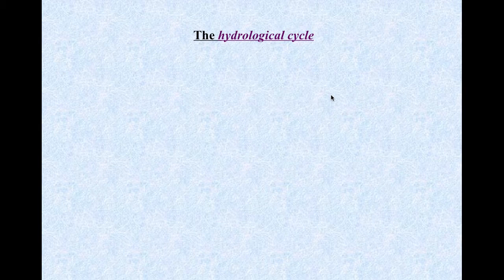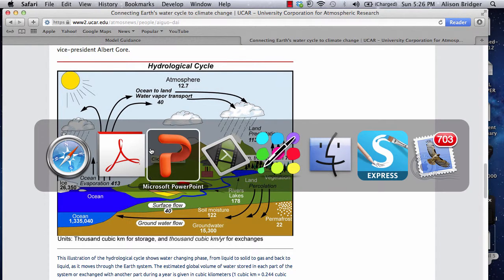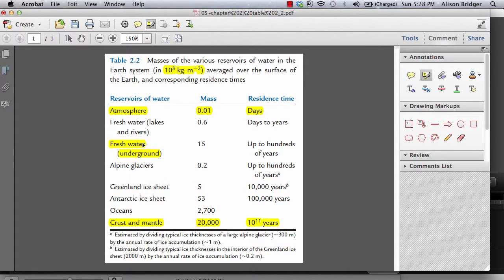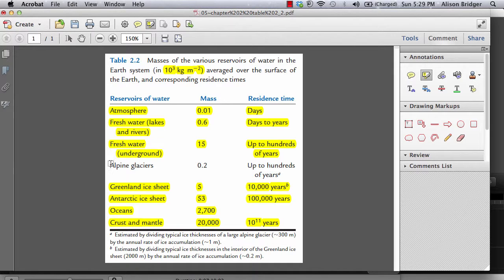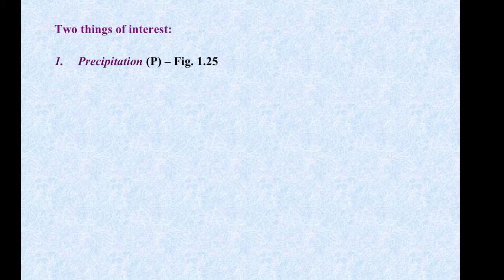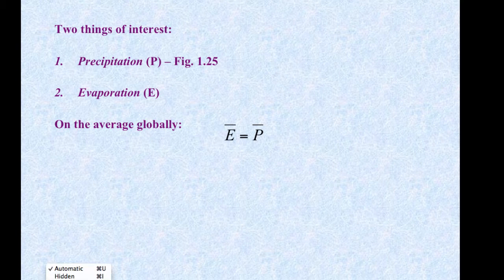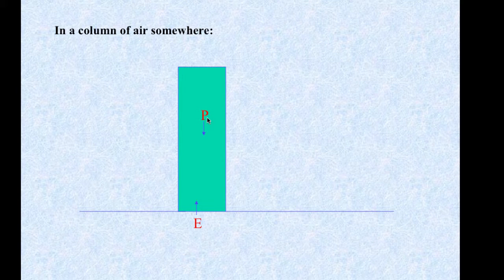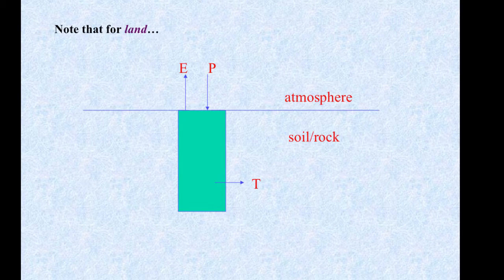MET60 topic02 clip06